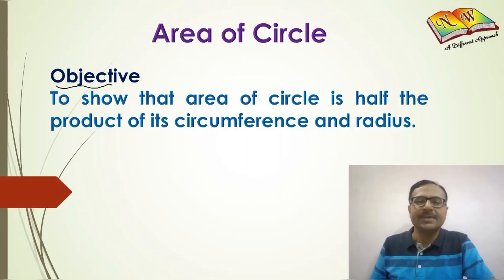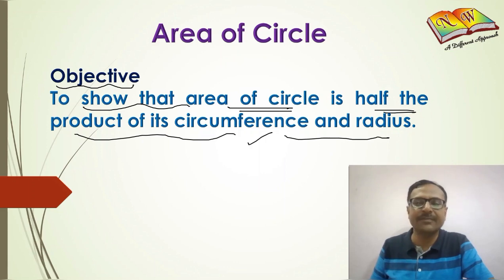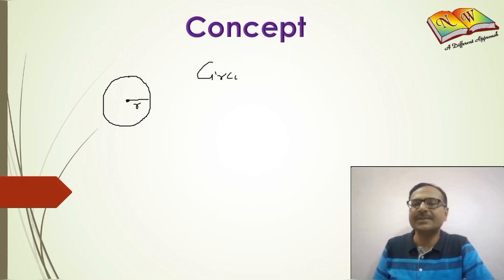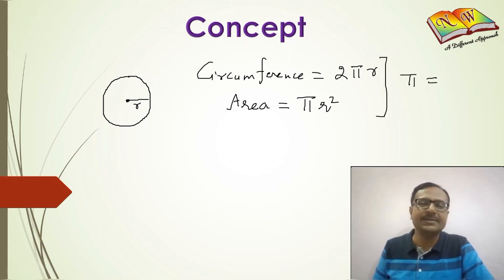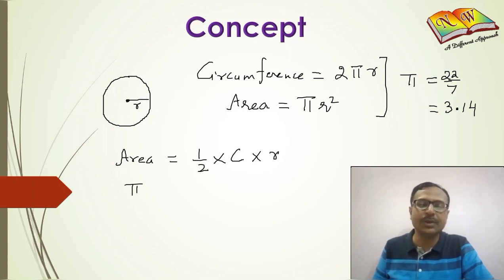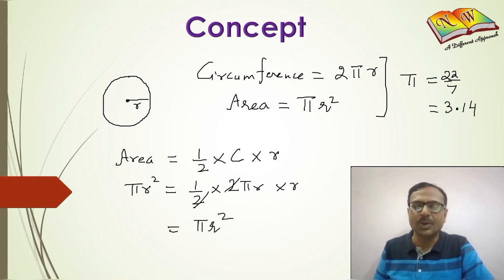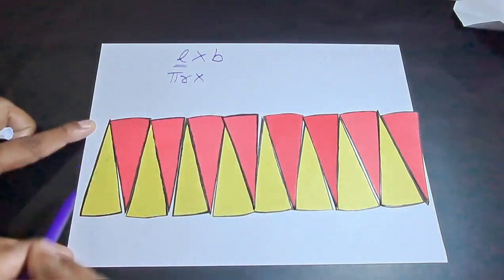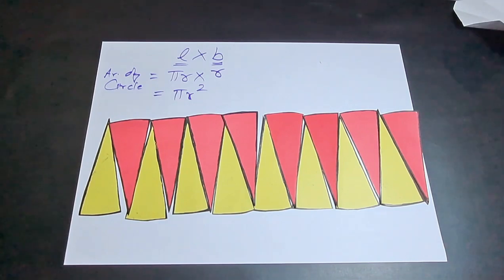Class 7th/Mathematics experiment/New Way publications